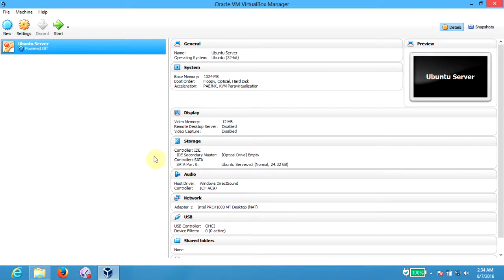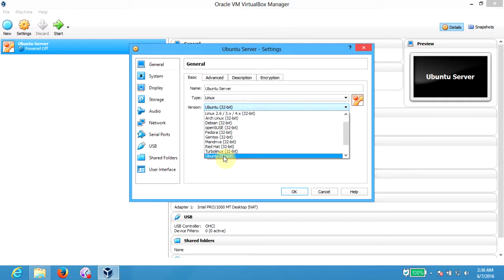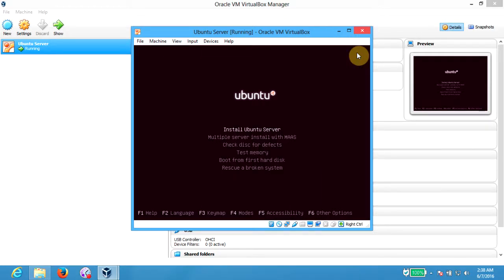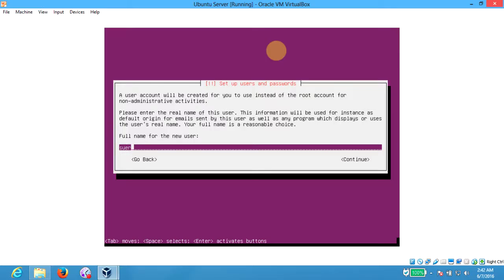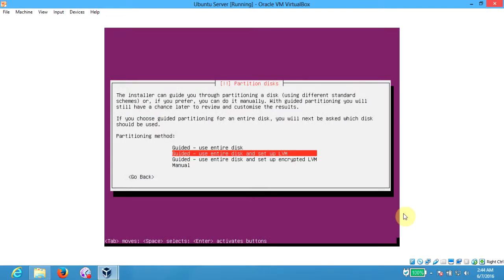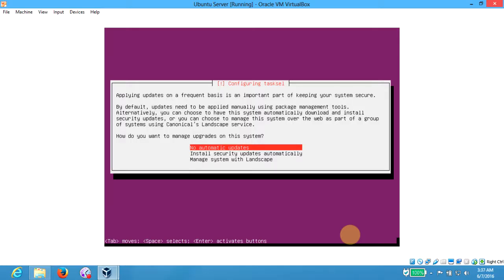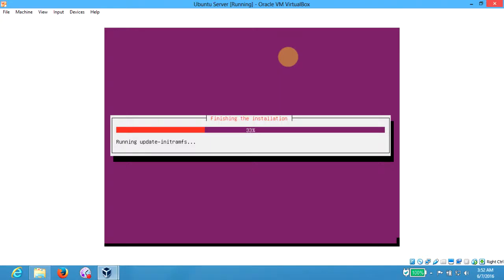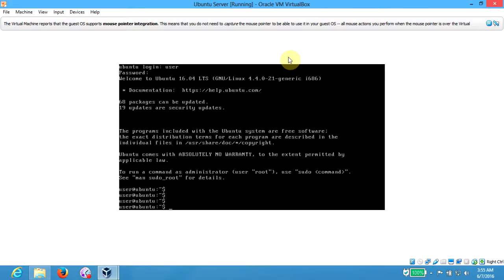5 How to install ubuntu server 16